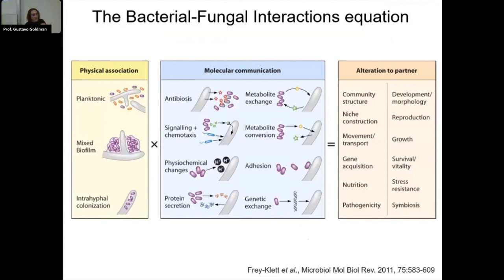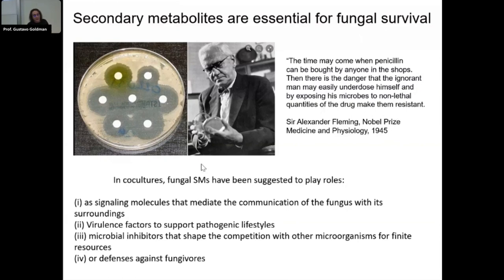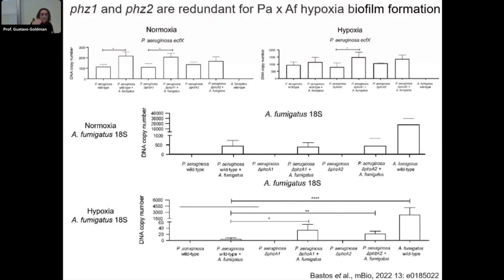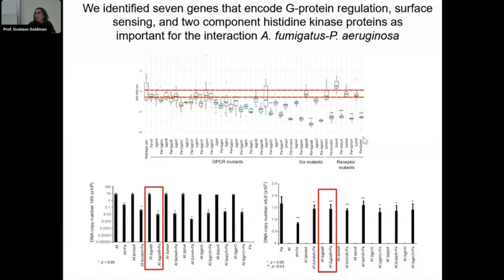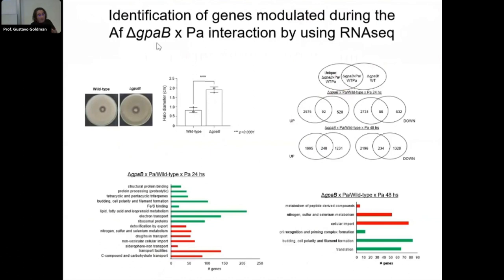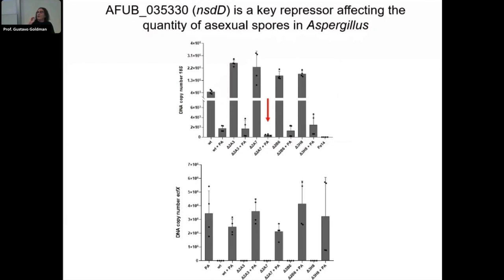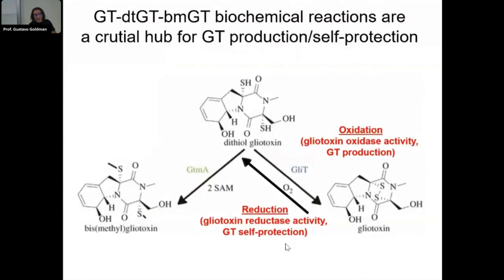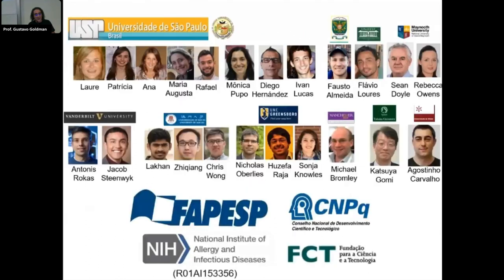A G-alpha protein mediates interaction btw Aspergillus fumigatus & P. aeruginosa biofilm formation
Keynote Lecture Prof  Gustavo Goldman, Unveristy of Sao Paulo, Brazil: 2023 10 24
During his visit at the Translational Clinical Mycology Research Group, ECMM Excellence Center for Clinical Mycology, Division of Infectious Diseases,
Medical University of Graz, Austria

Title:  „A G-alpha protein mediates the interaction between Aspergillus fumigatus and Pseudomonas aeruginosa during biofilm formation“.